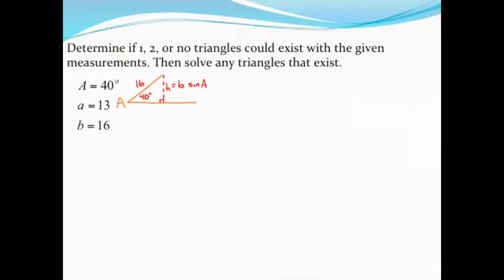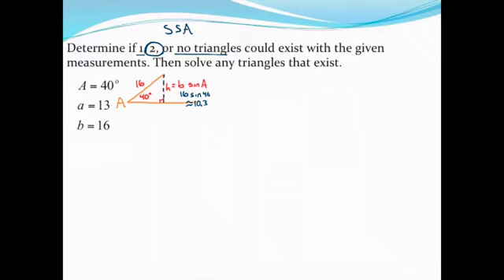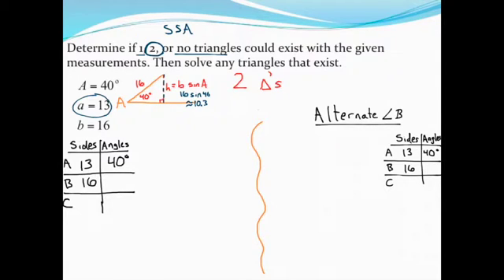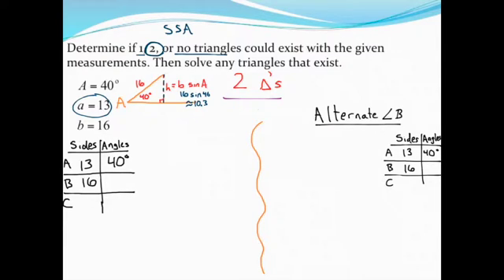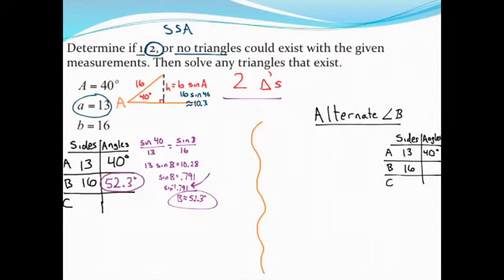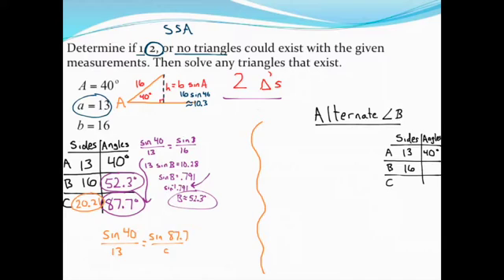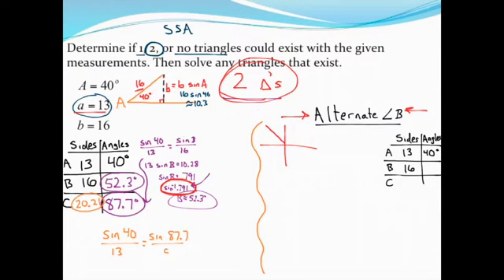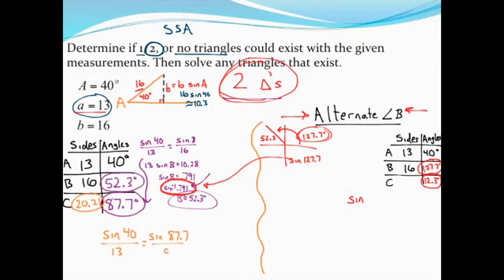Using the Law of Sines (Ambiguous case - Two triangles)